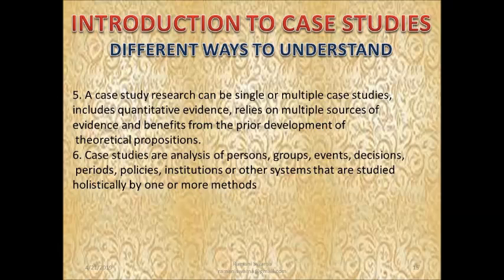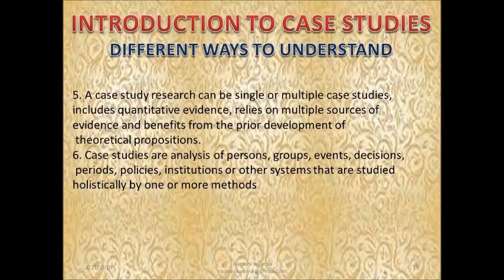Case Studies:Part 10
Different Ways To Understand Case Studies